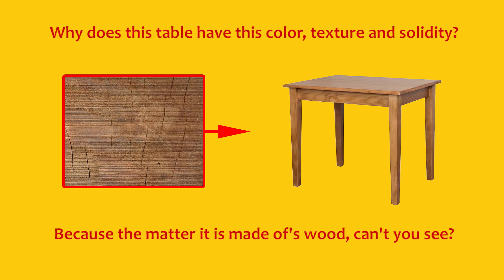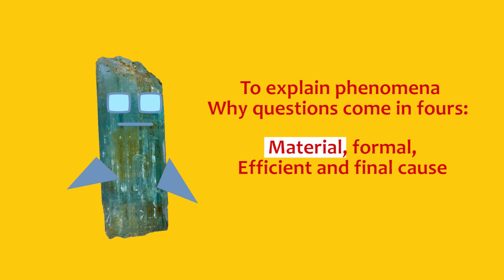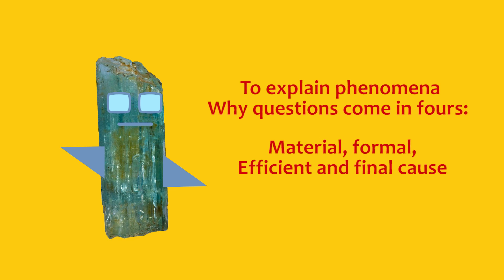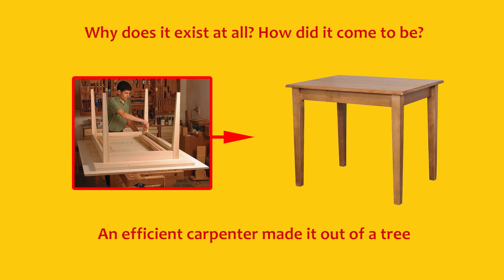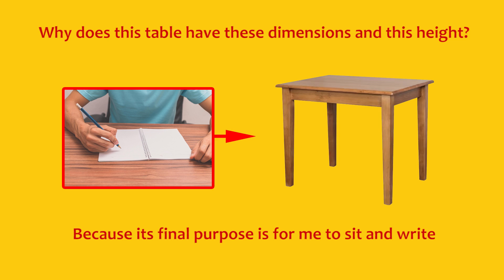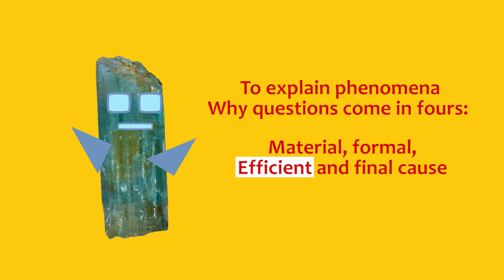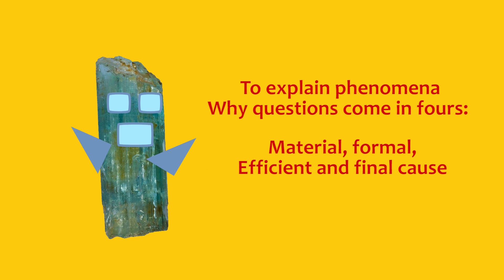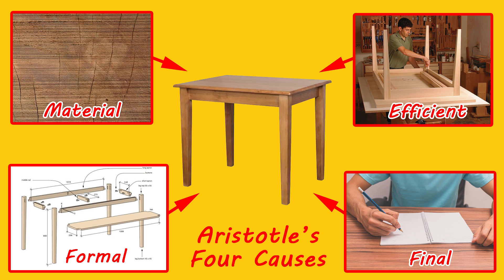Four Causes - Aristotle. Music & Animation by Peter Weatherall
Philosophers Rock: An animated musical journey through the world of ancient philosphers. Visit kidsinglish.com or email weatherallpeter@gmailcom for more information.